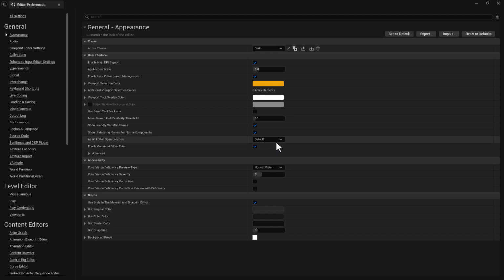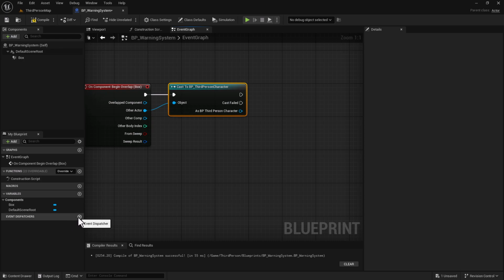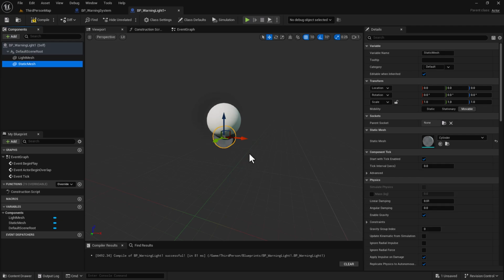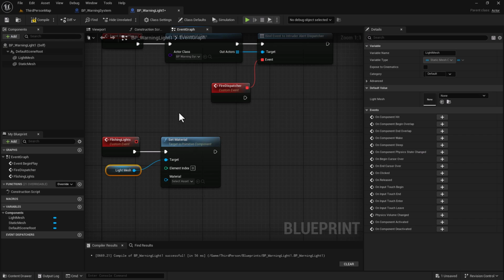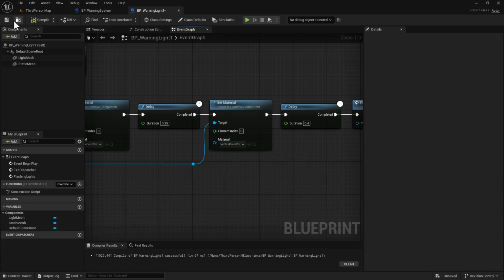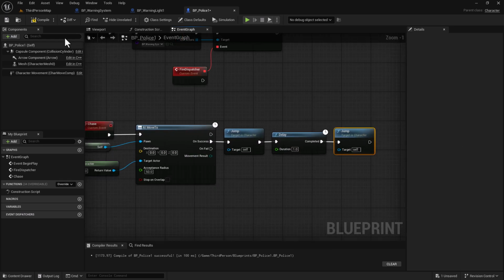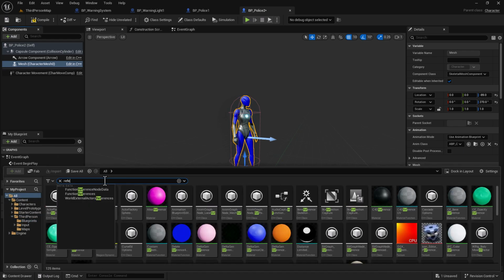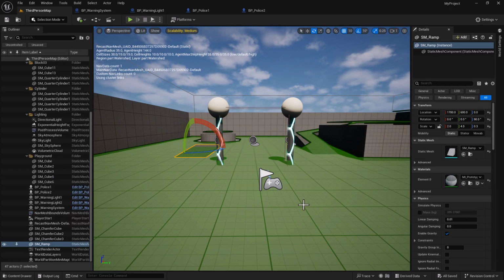Make Enemies React to You with This Unreal Dispatcher Trick!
Unreal Engine dispatcher tutorial, Unreal Engine dispatcher tutorial.
In this Unreal Engine 5 tutorial, you'll learn how to use Event Dispatchers by building a full warning system that triggers lights and enemy reactions. Whether you're new to Blueprints or leveling up your game dev skills, this guide will walk you through creating a reusable, gameplay-driven alert mechanic step-by-step.

This tutorial is designed to help you fully understand Event Dispatchers using clean, structured Blueprints. It's part of the Unreal Made Easy system—focused, smart tutorials without the fluff.

📋 Timestamps 📋

0:00 Intro – Is this video for you? Find out in 30 seconds

  / fredjimusic